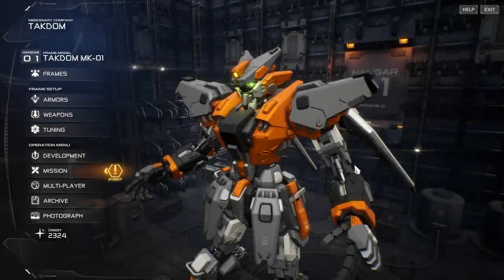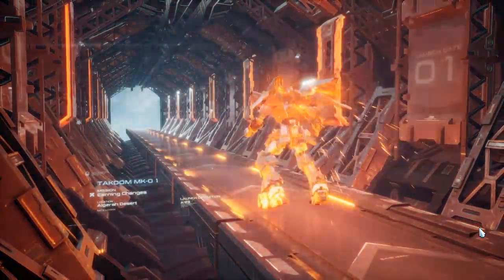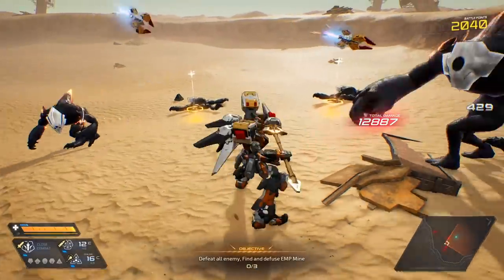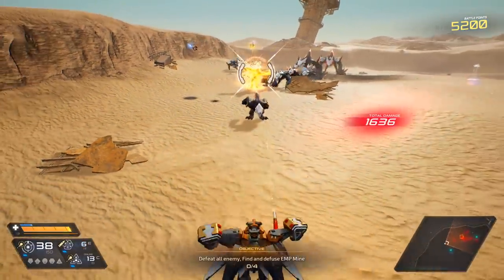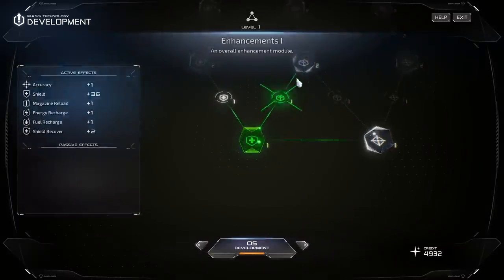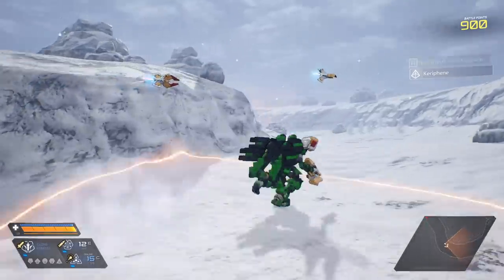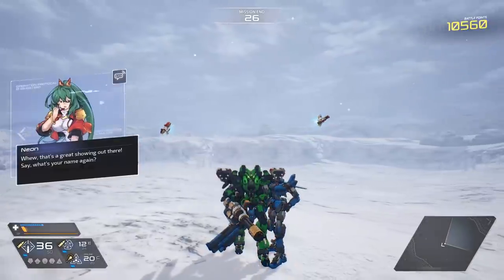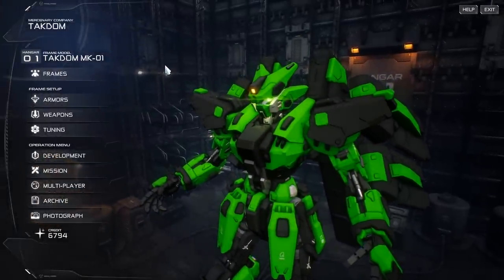M.A.S.S. Builder - EPIC New Mech Game! Pilot, Build & Customize Huge Mechs (Mass Builder Gameplay)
Welcome to M.A.S.S. Builder! M.A.S.S. Builder is an EPIC New Mech Game where you can Pilot, Build & Customize Huge Mechs (Mass Builder Gameplay)

Game Overview:
M.A.S.S. Builder is an Action RPG with players piloting a M.A.S.S. (Mechanical Assault Skeleton Suit) as a commander of a private military company, setting out to help combat the threat of Quarks. You will build, customize, and fight to save the world, or at least, have fun creating and customizing your perfect mechanical suits.

The game features an in-depth customization system that has a clear distinction between equipment that gives status and equipment of pure aesthetics. You will be able to customize everything to suit your playstyle while looking good in this fast-paced mechanical combat.

Key Features

-Customize your own M.A.S.S. without the worry of using cool looking armors with low stats, all parts don't have stats!
-Fast paced movement through the battlefield with boosters for you to move around and attack through your enemies.
-Fight against hordes of Quarks, and giant ones that will aggressively hunt you down.
-Pick how your items look and feels with hundreds of parts available to mix and match.
-A world compelling and rich with information for you to immerse yourself in.